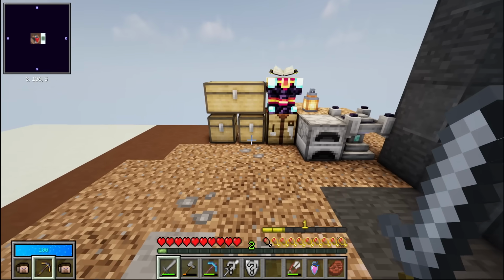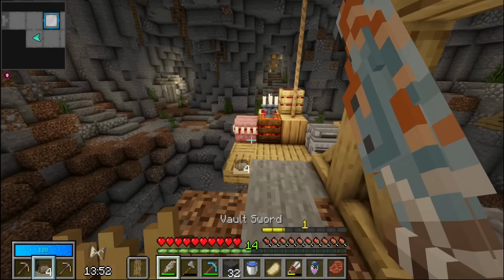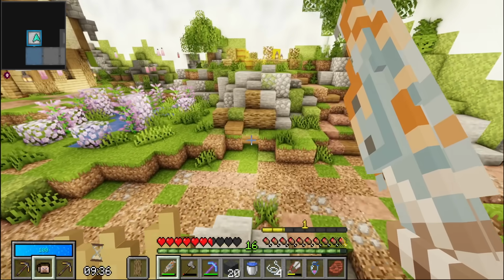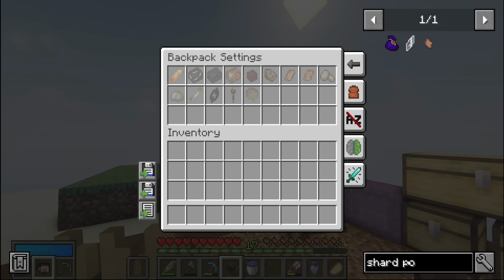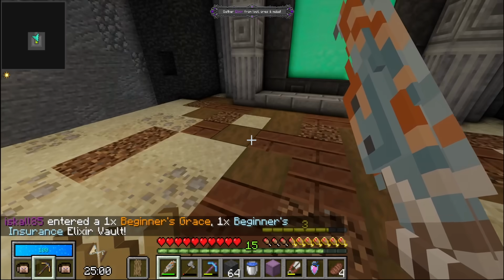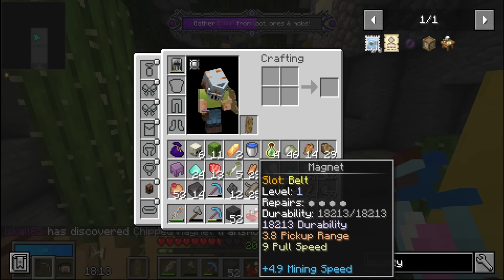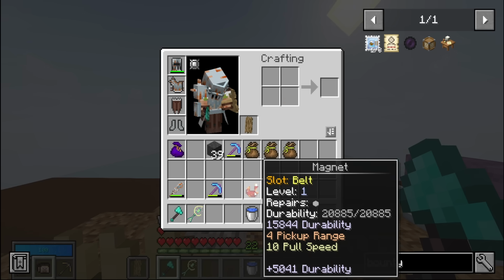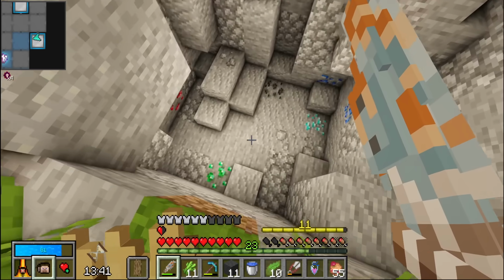My first REAL vault! | Skyblock Modded Minecraft 2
After rolling the vault gear iskall got in the previous episode, it is time to run the very first real vault.

SUPPORT Vault Hunters DEVELOPMENT, get pre-release access to the pack AND enjoy Vault Hunters on a server!

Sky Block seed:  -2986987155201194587